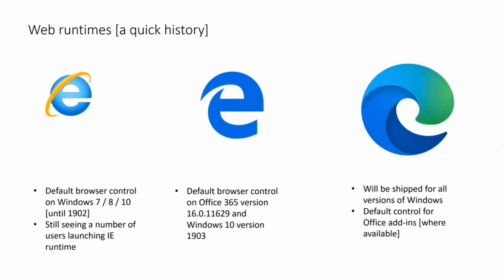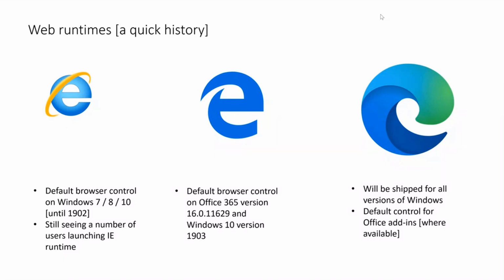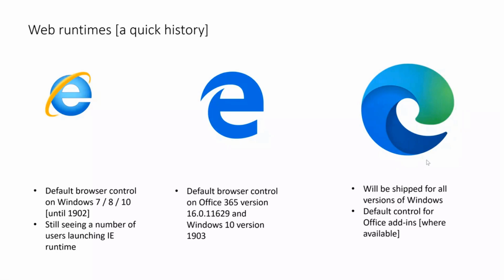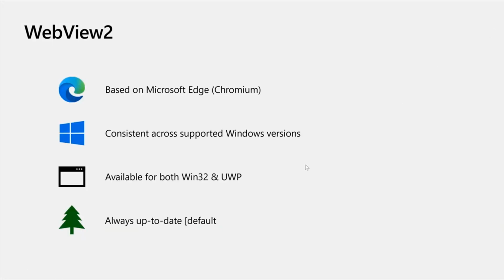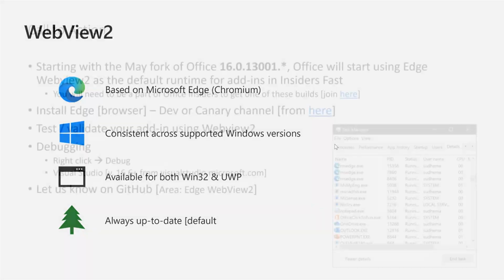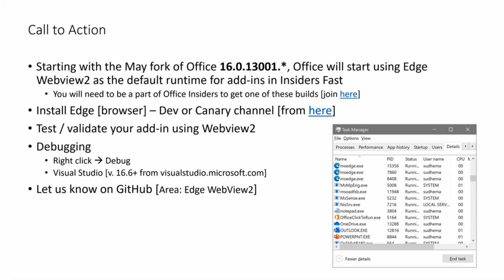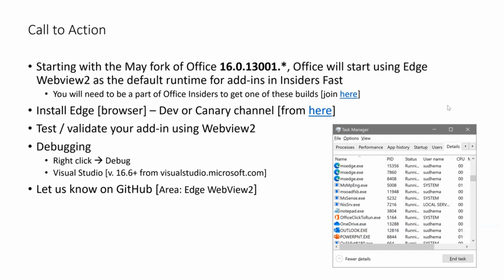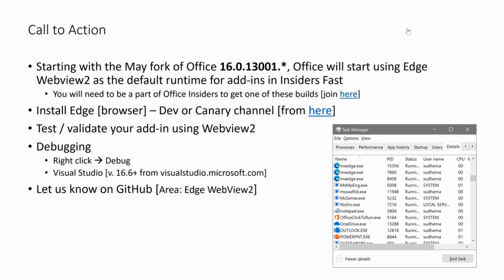Edge WebView2 - New web runtime for Office Add-ins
Office will start using Edge WebView2 as the default web runtime for Office add-ins in Insiders Fast. Learn more about it in this video.

This demo was taken from the June Office Add-ins community call